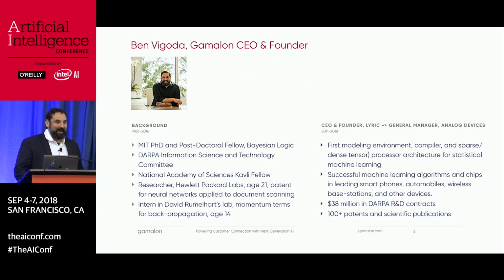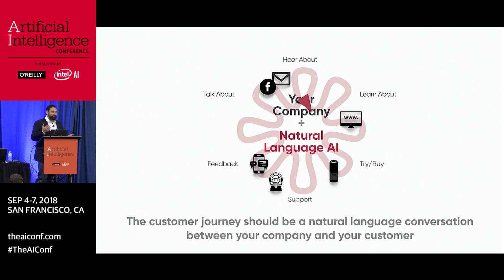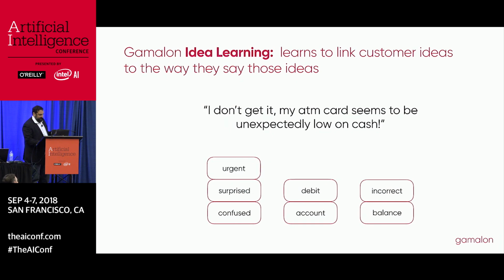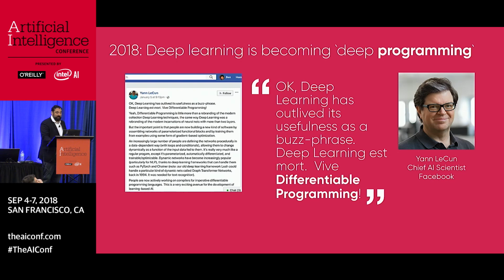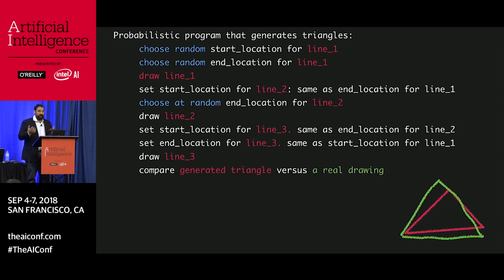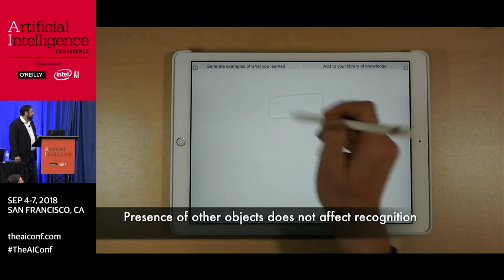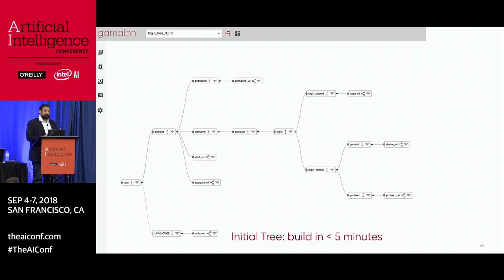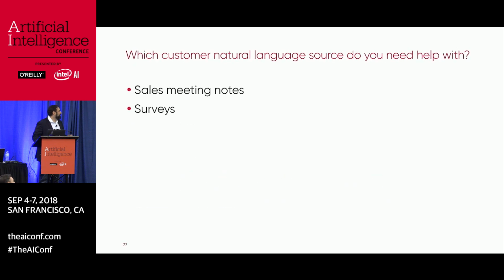089 Executive Briefing Is there a Moore s law for artificial intelligence Benjamin Vigoda Gamalon